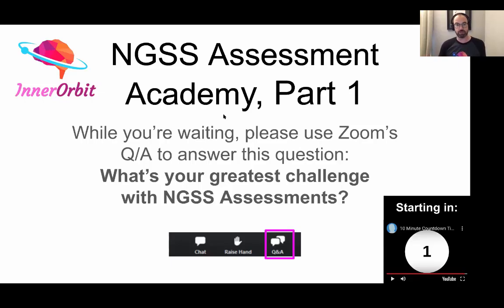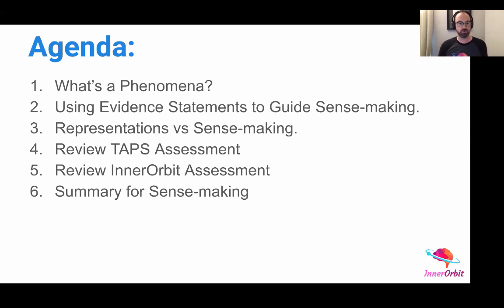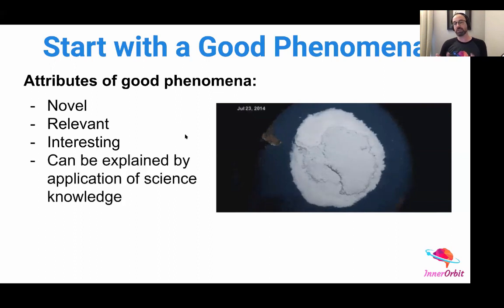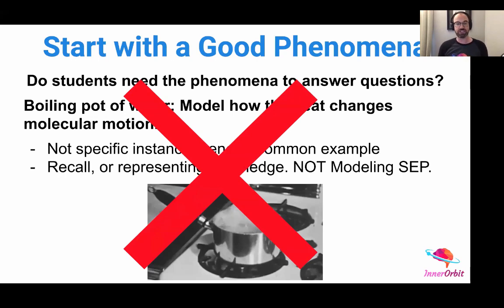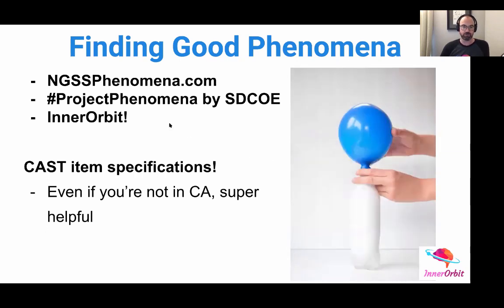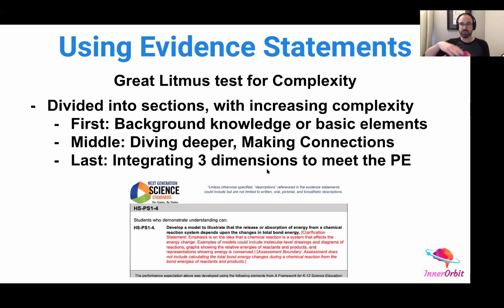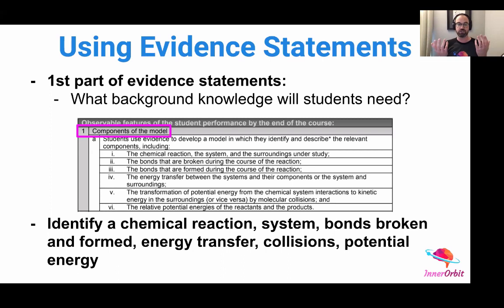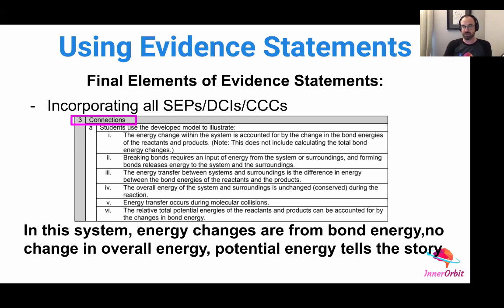NGSS Assessment Academy pt. 1 - Phenomena and Sense-making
to access thousands of assessment items, written just for the NGSS. All mentioned resources linked below!

In this first video of the series, we cover the role of Phenomena and Sense-making in writing and analyzing high quality assessments for the NGSS and other 3 dimensional standards. Phenomena are the basis for any assessment where you're looking for students to apply what they've learned to something novel.

This video covers some of the basic differences between a phenomena that's truly a DCI-only (or content driven) representation, and a fully 3D ready phenomena, where students can engage in sense making. We also talk about the evidence statements and how we use those to scaffold up our assessments.

0:00 Introduction
2:26 What's a Phenomena?
8:33 CAST Item Specifications
9:58 Using Evidence Statements to Guide Sensemaking
19:55 Sense-making vs. Representing